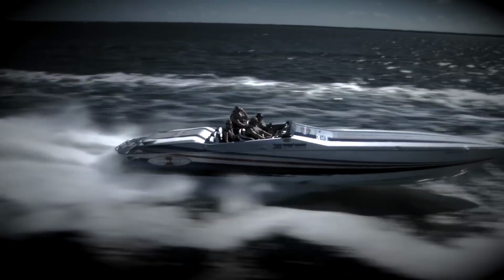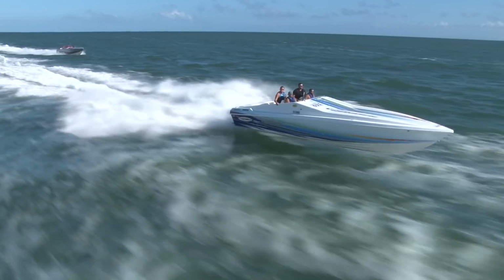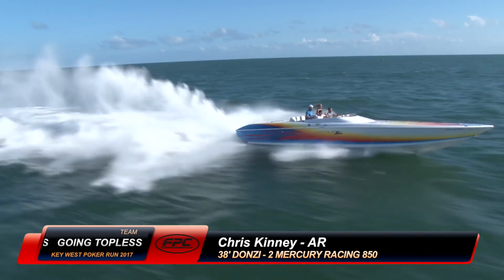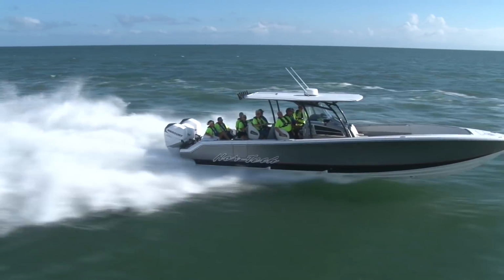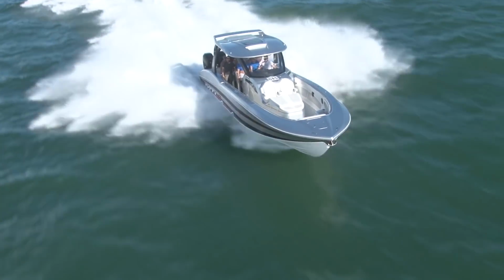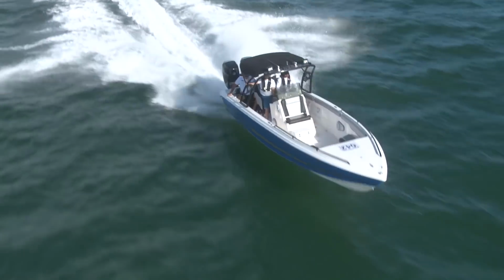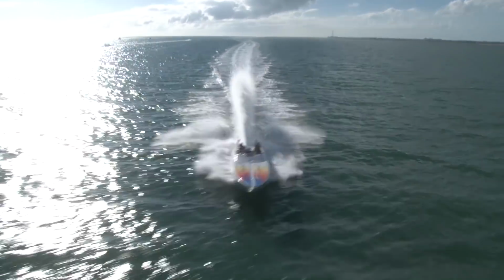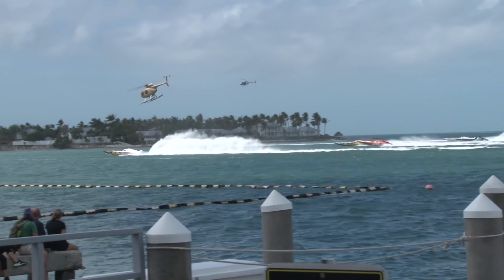FPC 2017 Part 5 (Lost Episode ) Key West 25th Annual Poker Run TV Show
A lost episode from Key West 2017. Florida Powerboat Club owner, Stu Jones and the members of FPC here in (Part 5), make their way to Key West for the 25th Annual Key West Poker Run. See all the great sponsors, new High Performance Boats and the beautiful girls in bikini swim wear. Don't miss any of the great events. Remember to stay in-tune with all Florida Powerboat Club video releases be sure to SUBSCRIBE to our channel: Florida Powerboat Club Stu Jones. by simply clicking on the "Subscribe" Button on YouTube.